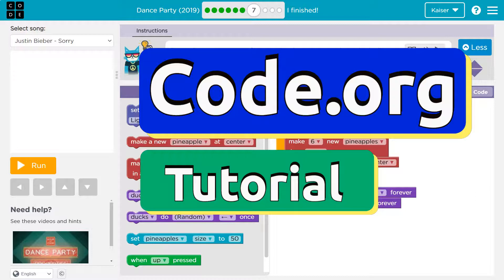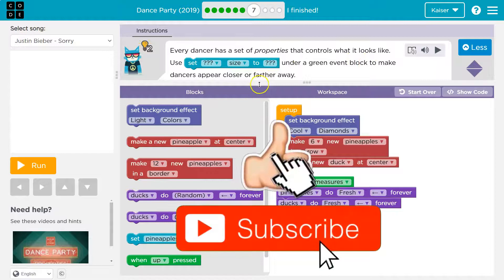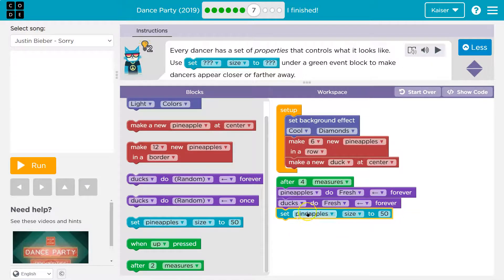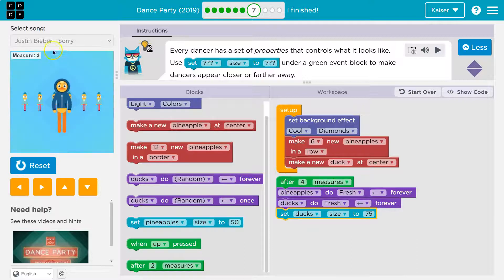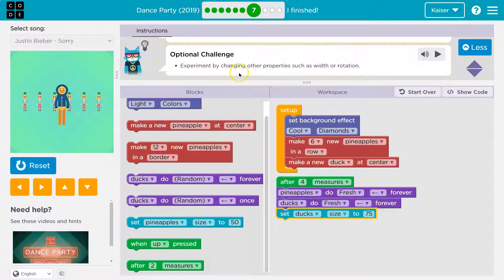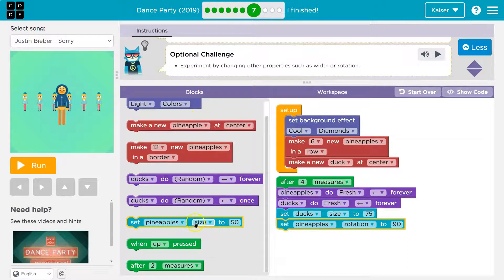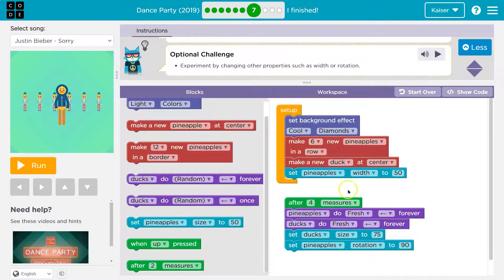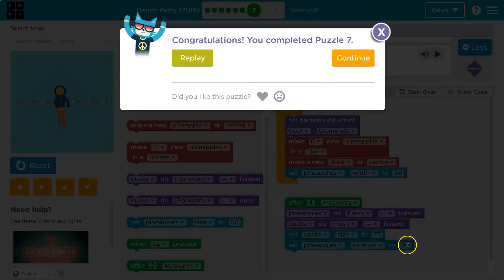Code.org Express Lesson 9.11 Dance Party | Tutorial with Answers | Course D Lesson 7.11